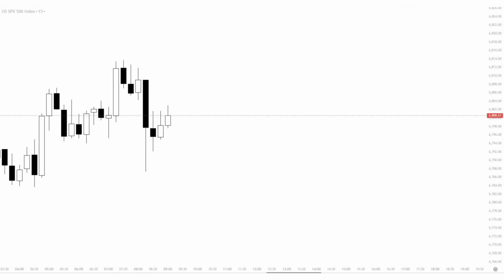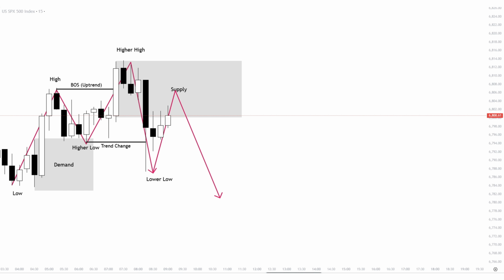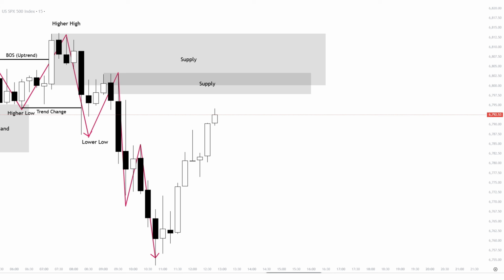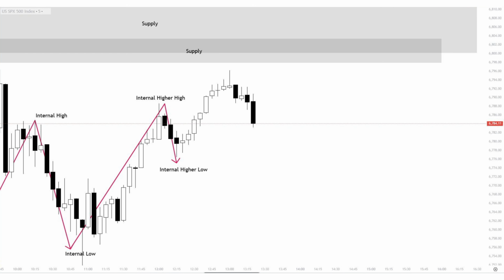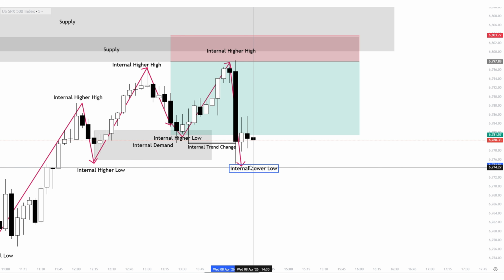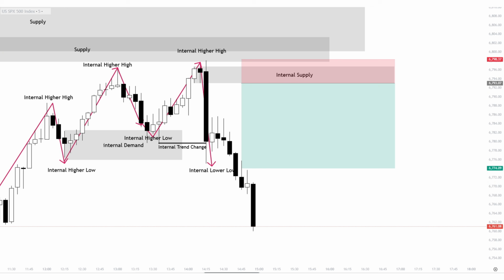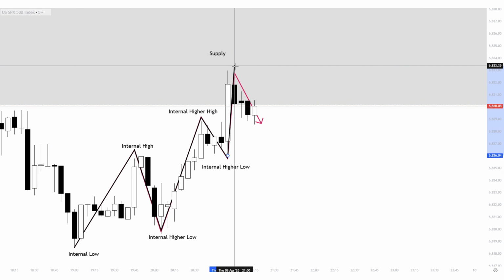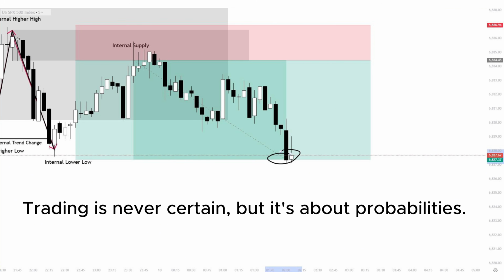The Dumb Price Action Strategy Smart Traders Use